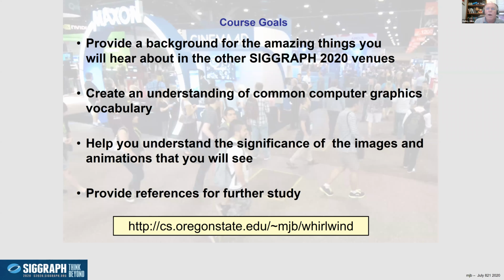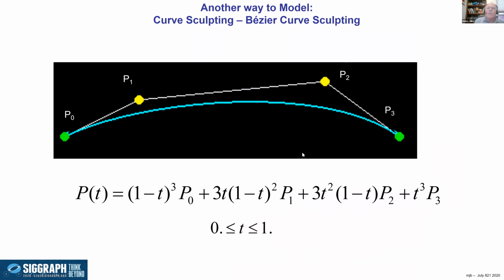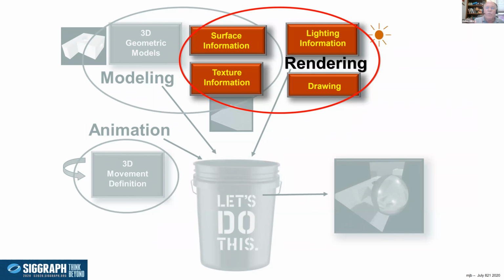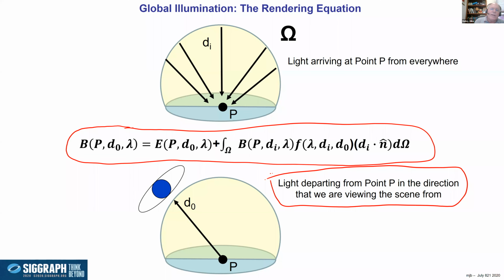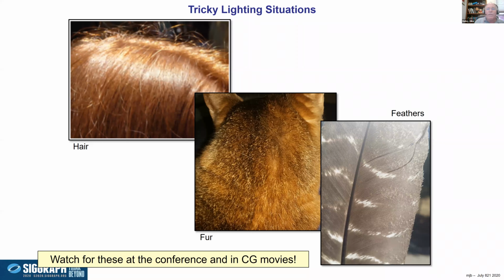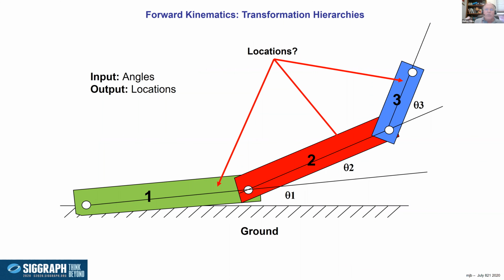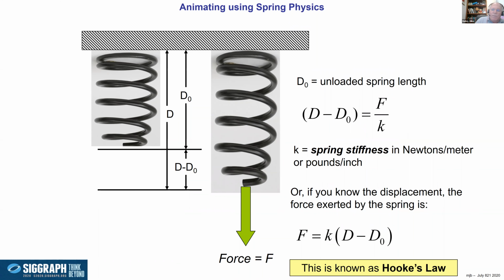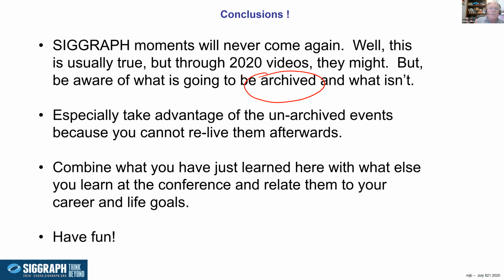A Whirlwind Introduction to Computer Graphics (2020)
Presented at SIGGRAPH 2020 by Mike Bailey.
Conference description: For a beginner, attending SIGGRAPH is a very intimidating experience. This Course is for beginners! The Course’s purpose is to give a base background in the concepts and terminology needed to get more out of the different opportunities during the conference.